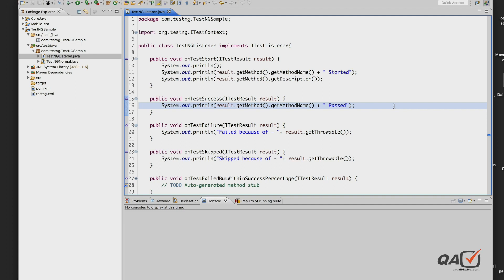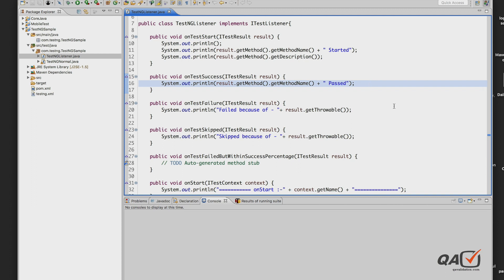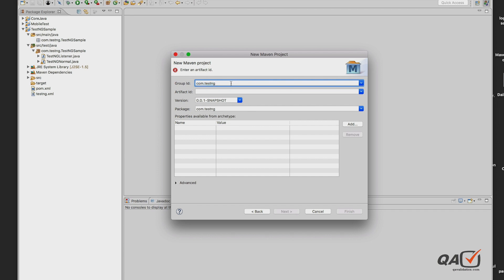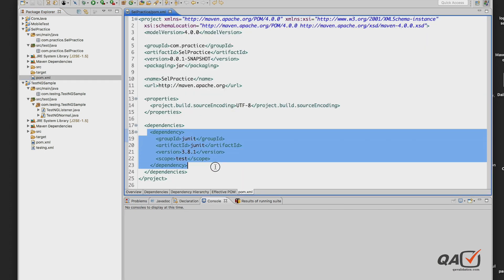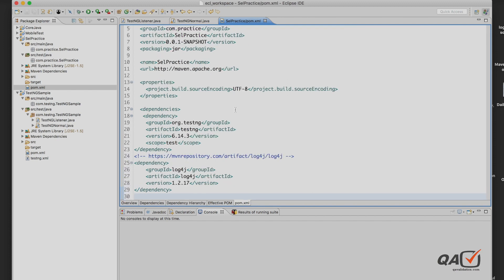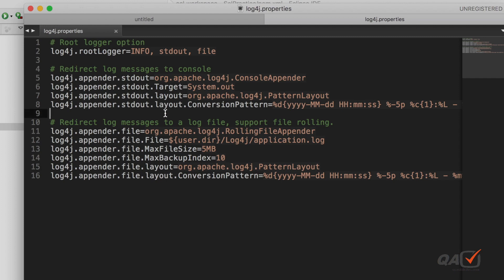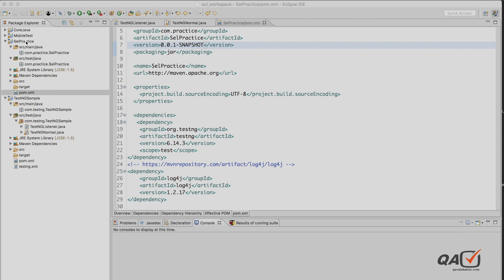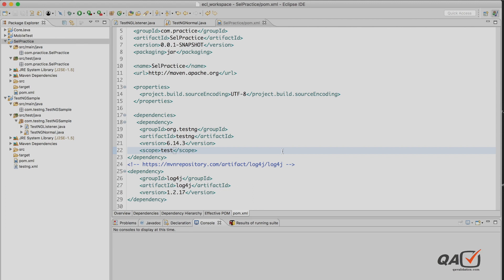Know how to use log4j and combine with testNGListeners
This video shows how to use log4j into your project and how to print the logs to console and also to a log file.
Also explains how to combine with testng listeners to customise the selenium result reporting.
You can even integrate with extent report to print all listener logs, log4j logs into html report...